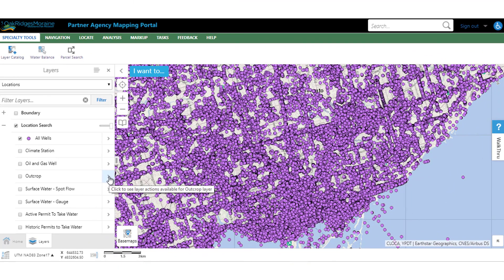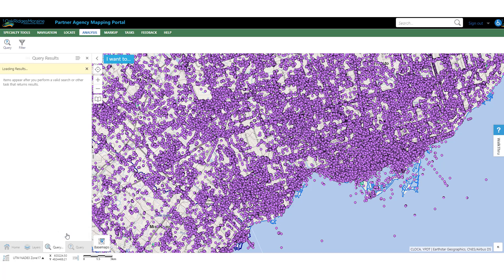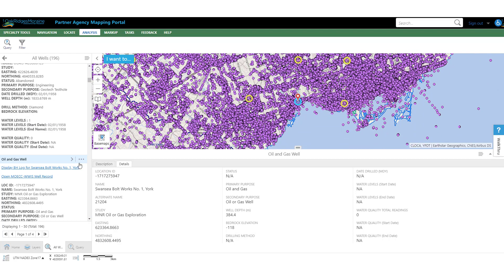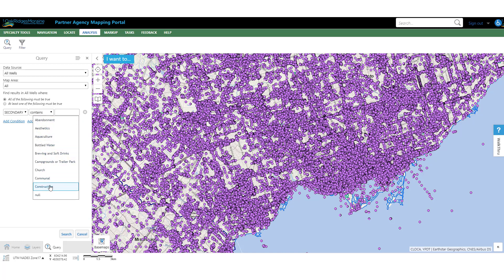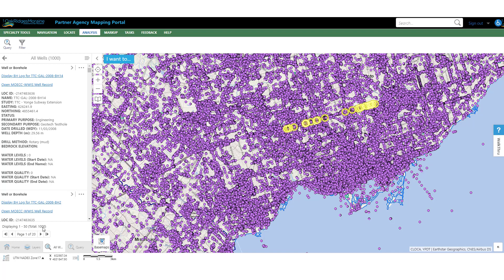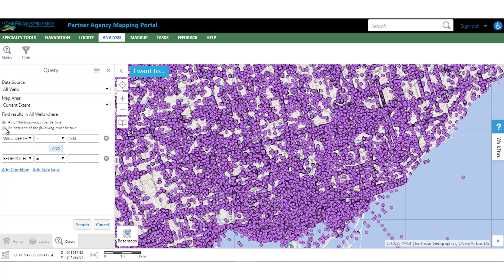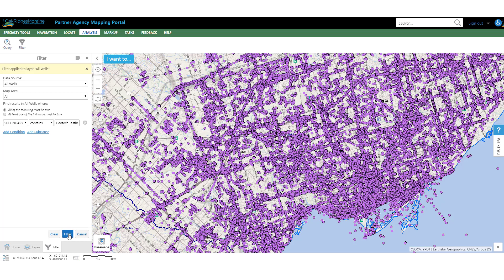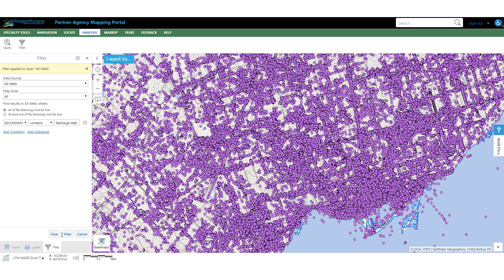Query & Filter Tool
Learn to use the Query Tool to find and highlight data that matches certain criteria. And learn to use the Filter Tool to "filter" out data from the map display that does not match a defined criteria.